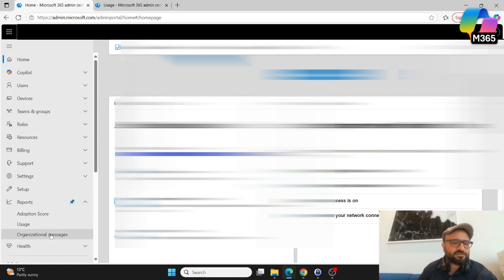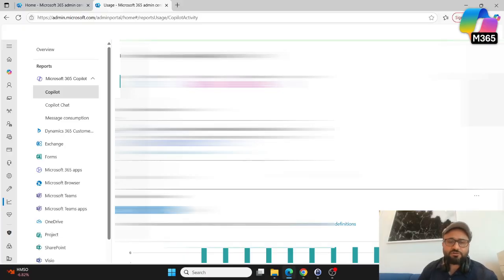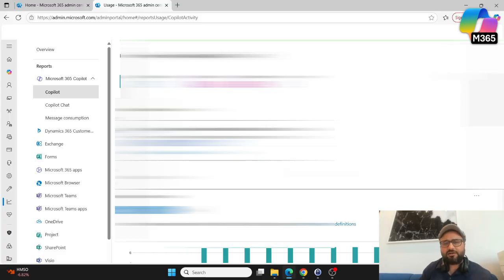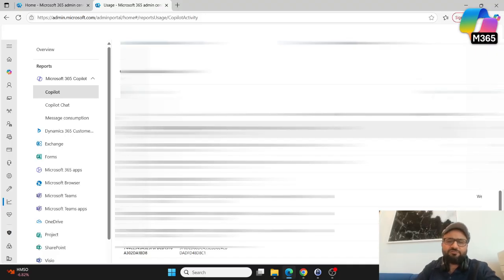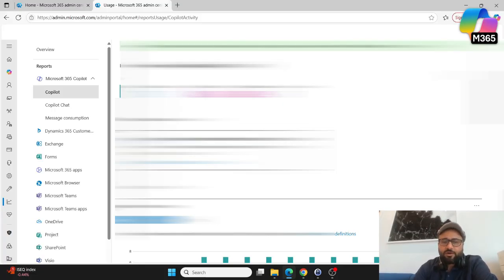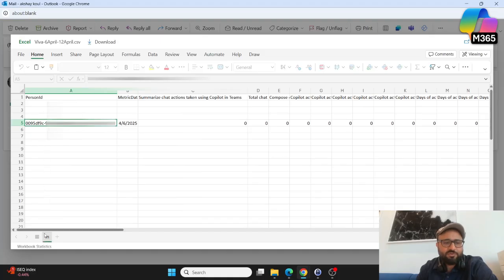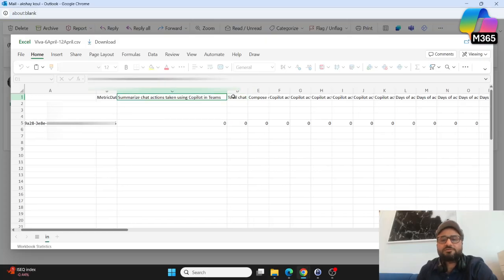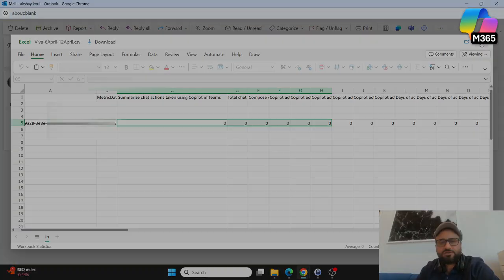Challenges with Existing Office 365 Copilot Reporting & How to Improve them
In this video, I discuss the limitations of current Office 365 admin reports and external tools like VY Advanced Insights for tracking Microsoft Copilot usage. I explore the issues with transparency, customization, and automation in license management, and share insights on what features are essential for effective monitoring. If you're dealing with similar challenges and looking for better ways to manage and report on Copilot engagement, this video is for you!